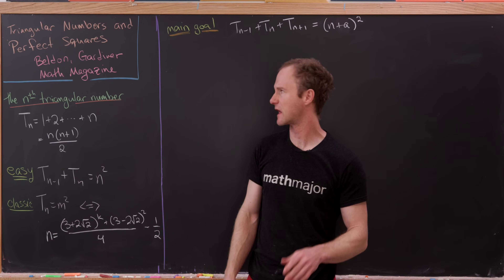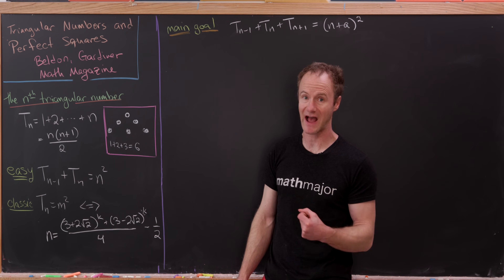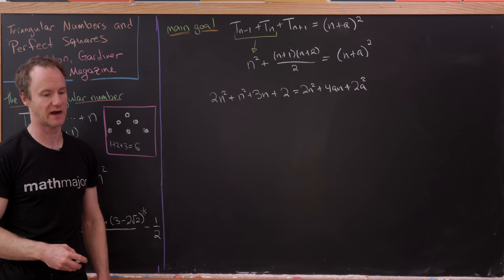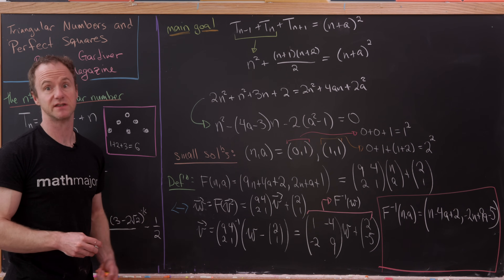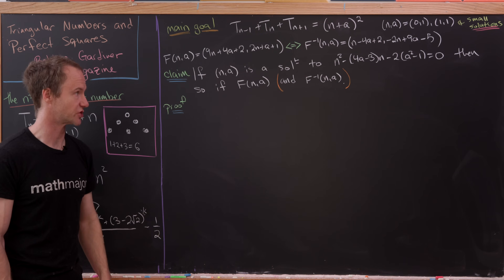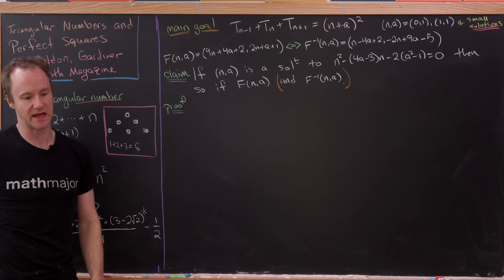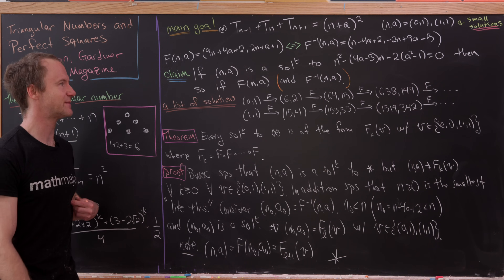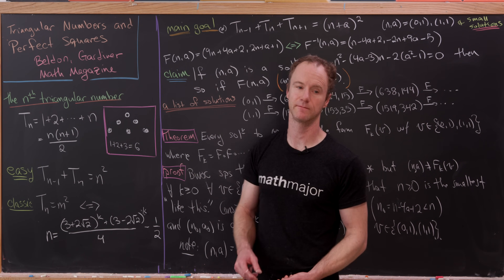when three triangle is one square